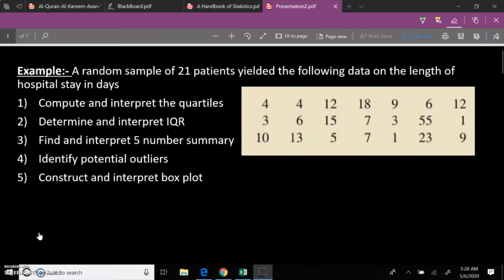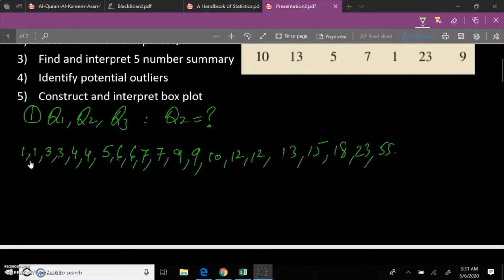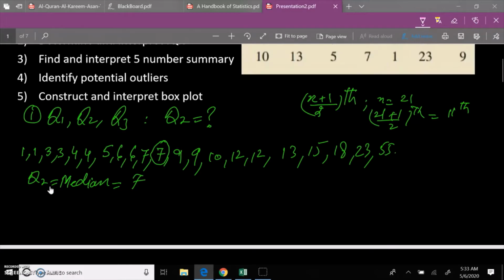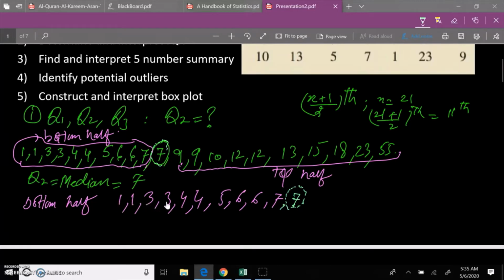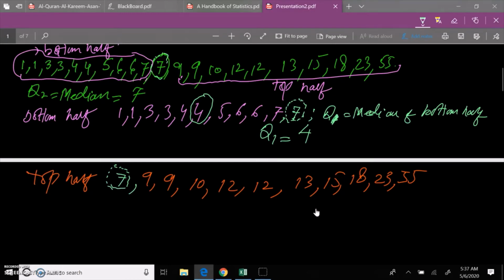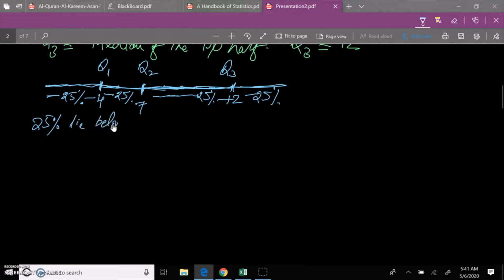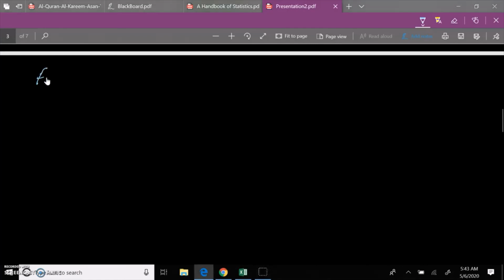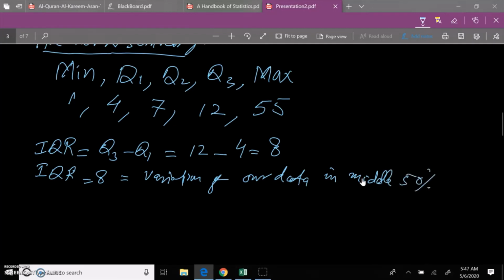Chapter 3 (Part II)--3rd Video